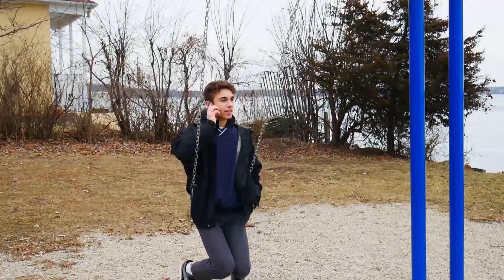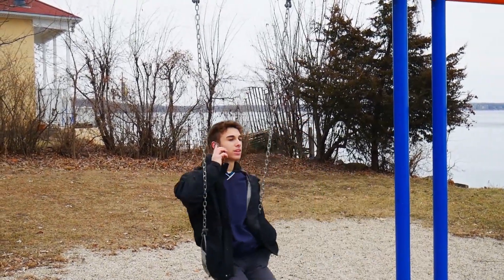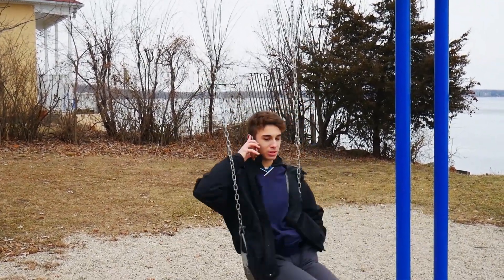Nick - Spend - East High School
Project Teen Money 2019's Nick from Madison East High School gives tips on how to spend your money and be smart with your finances.

Project Teen Money is a unique challenge created by Summit Credit Union to help young adults achieve financial success.